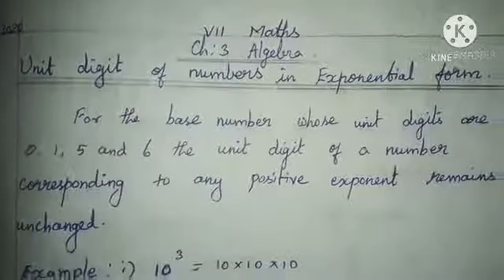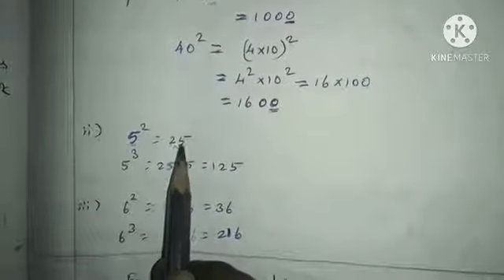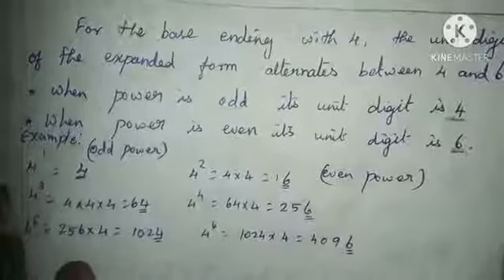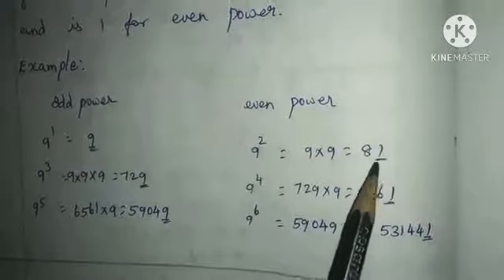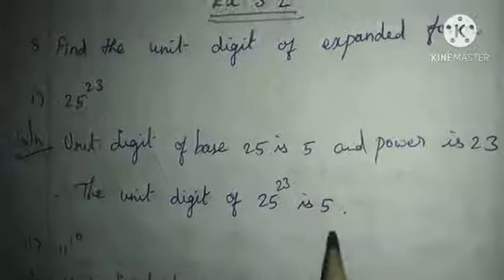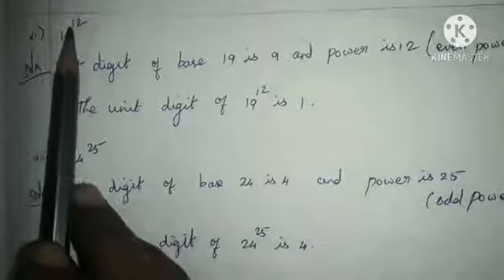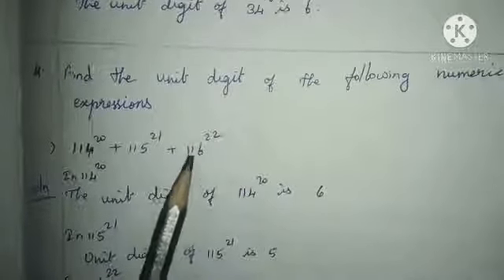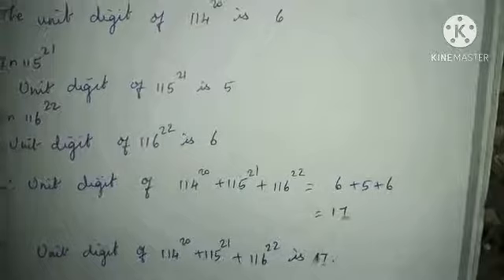7th std maths Term II Ex-3.2